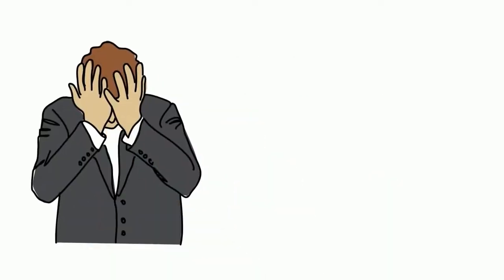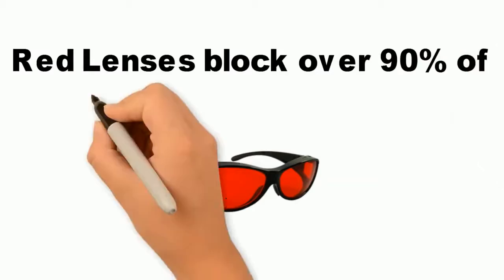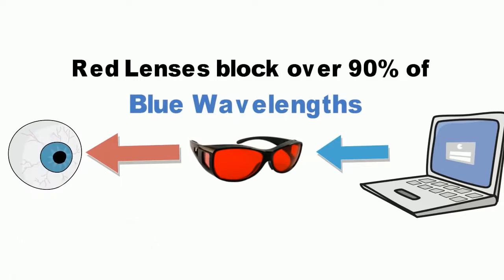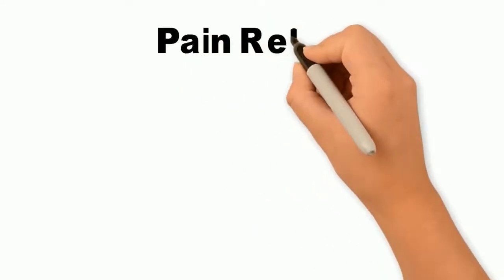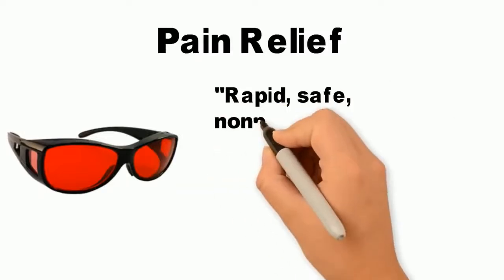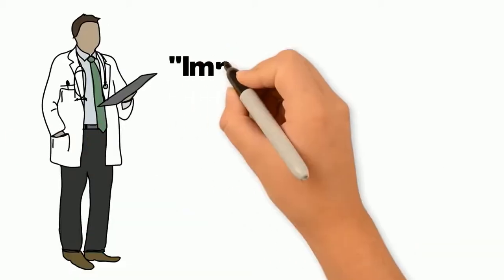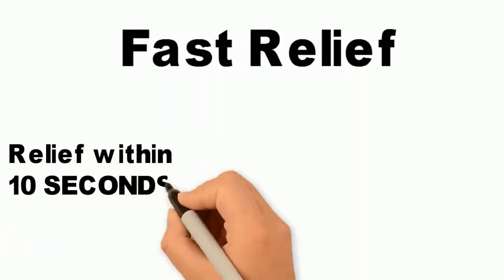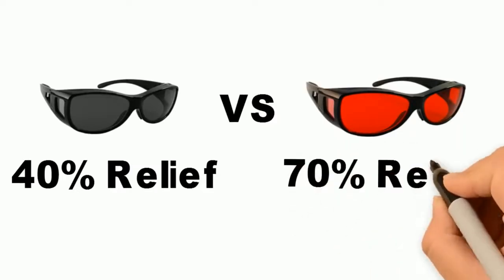Blue Light and Migraines | How do They Relate? | Origin of the FL41 | UV585 Filter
Kent u het ML FL41 filter al?

Iedereen heeft wel eens hoofdpijnklachten. In sommige gevallen hebben mensen zelfs chronisch last van hoofdpijn.
Naar schatting hebben ongeveer 2 miljoen mensen alleen al last van migraine.
Iedere hoofdpijnklant heeft een bepaalde vorm van hoofdpijn, welke in veel gevallen getriggerd wordt door te veel en/of te scherp licht. Het ML41 filter, ook wel bekend als FL41, is een speciaal ontworpen comfortfilter dat overbelasting van de ogen, de spieren en de hersenen tegen gaat.

Het ML FL41 filter is een comfortabel filter en veel gebruikers van dit filter ervaren een verlichting bij migraine.
Ook vermindert het ML FL41 filter symptomen die door gebruikers met visuele stress vaak ervaren worden.
Er is een bewezen positief effect bij goedaardige Blefarospasme (BEB), zowel wat betreft de lichtgevoeligheid als bij de knipperfrequentie